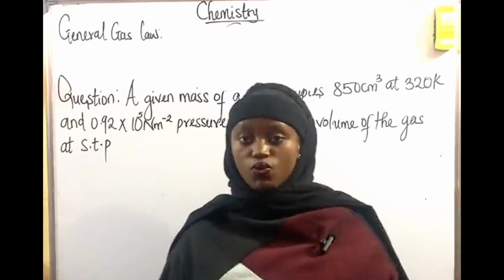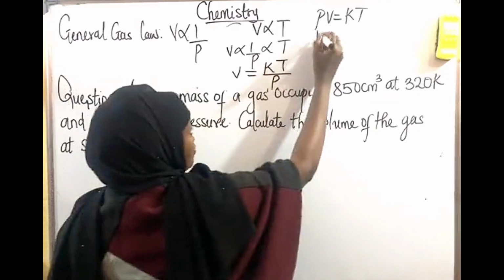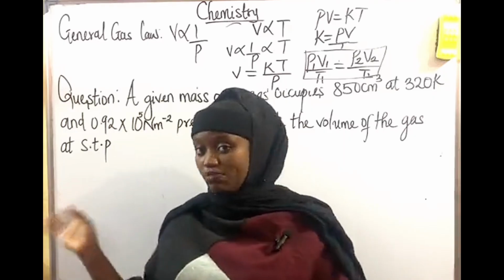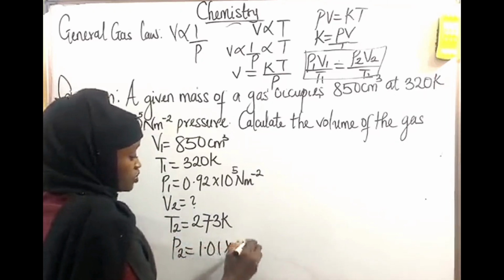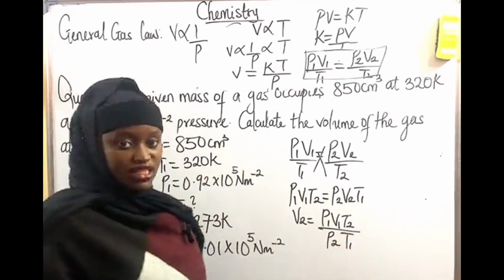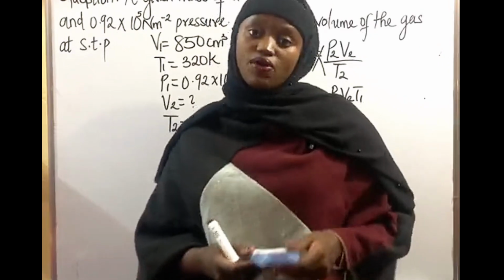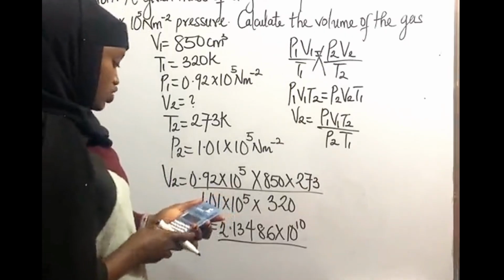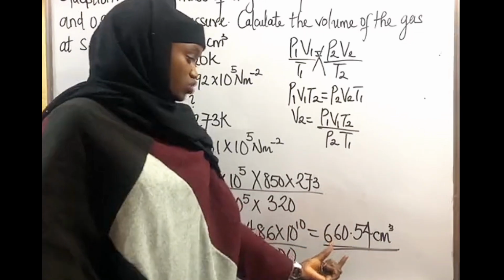General Gas Law Tutorial | Learn to Solve Gas Volume Problems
In this tutorial, we break down the General Gas Law and show you how to solve gas volume problems step by step. Perfect for chemistry students preparing for exams like WAEC, NECO, and JAMB. Watch this video to get a clear understanding of gas laws and how to apply them effectively.